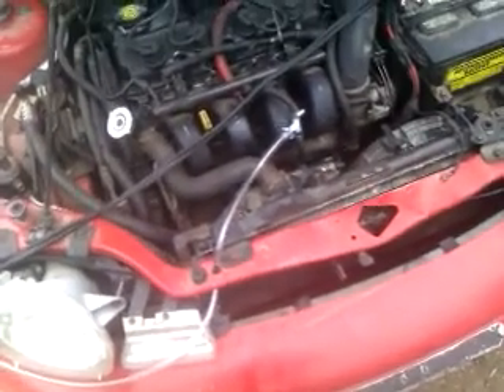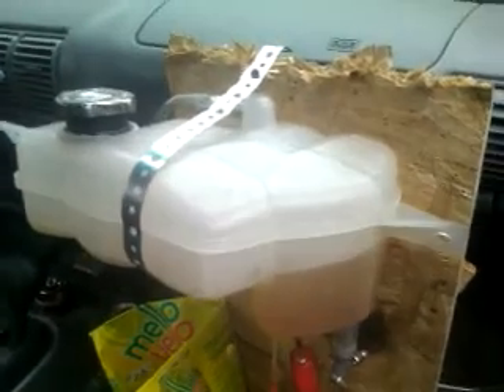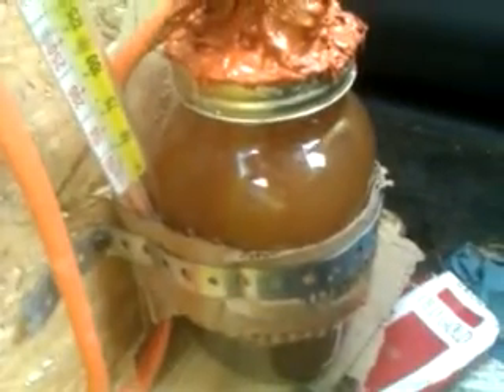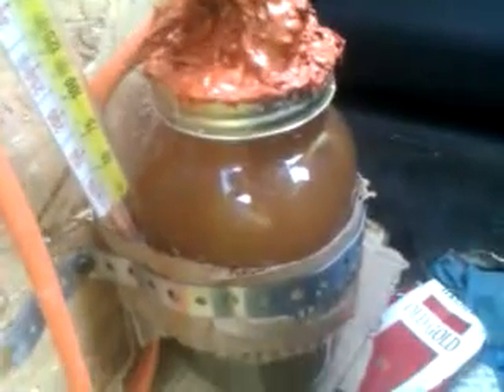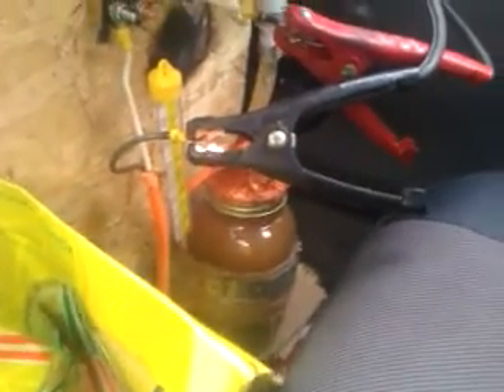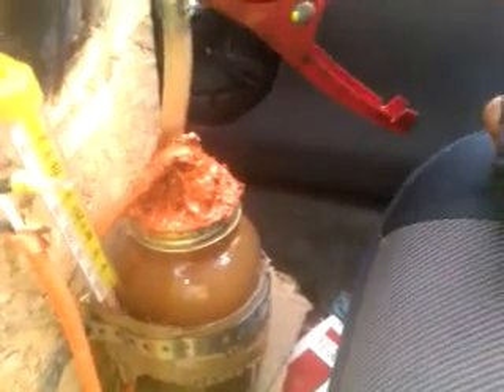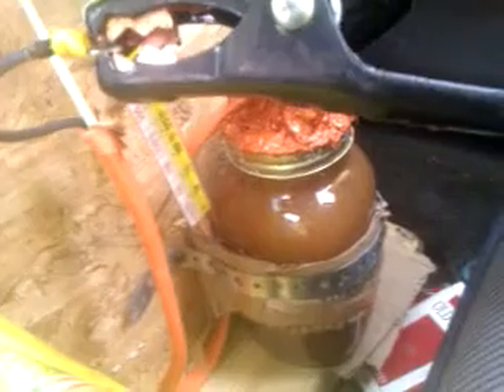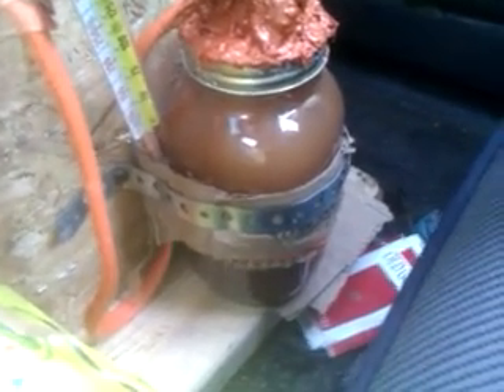HHO generator experiment on 1996 Dodge Neon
I'm testing out my Neon with an hho generator to try and improve the mileage.  I had thought about putting on propane until I saw some of the vids on youtube about hho and decided it was worth a shot.

Some about the car.  1996 dodge neon sohc auto
     Engine was slapped together less then 2 weeks ago reusing the head gasket (don't ever do that) and the head off another neon.  The car sat without a fuel pump for about 2 years because I didn't want to bother with it and stole the fuel pump for another neon.  The reason it sat is because the timing belt idler failed and came appart.  The intake is stock except for the air filter, and the heat shield from the exhaust is not on because it rusted to the point the bolt holes weren't holding it anymore.  Any other questions, just ask in the comments and I'll try to get them answered.